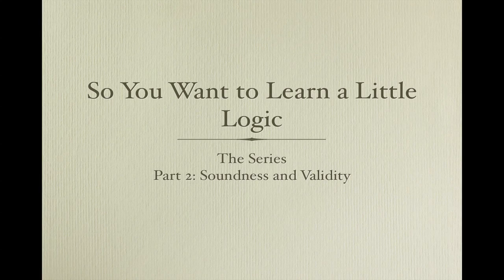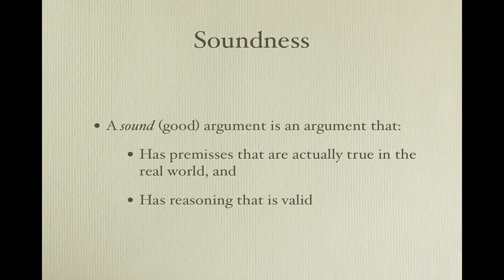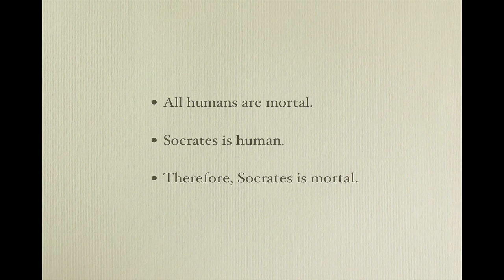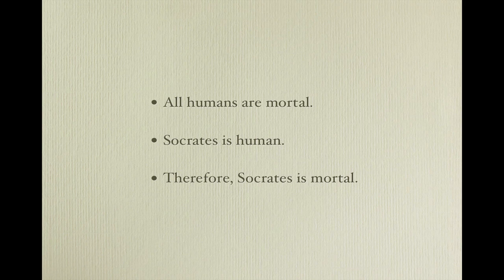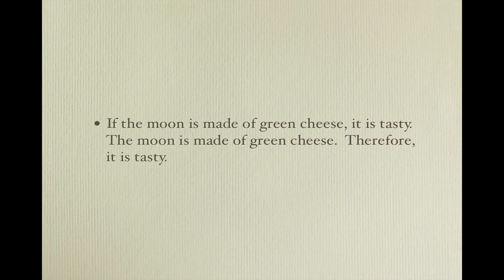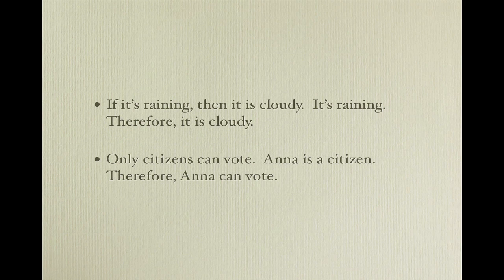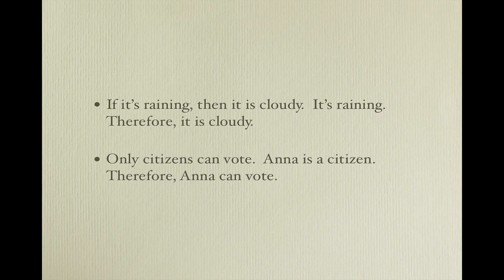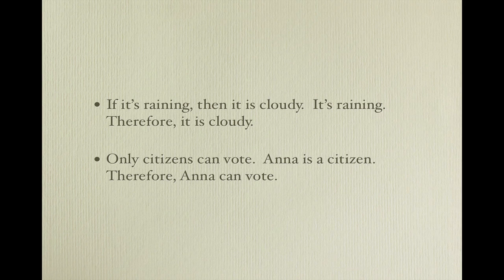Learn a Little Logic: Part 2. Soundness and Validity.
So You Want to Learn a Little Logic is a series of screencasts aimed anyone who wants to learn logic, construct arguments, and learn how to distinguish good from bad arguments. In this episode, we look at the concepts of soundness (what makes an argument good?) and validity (what makes reasoning good?).